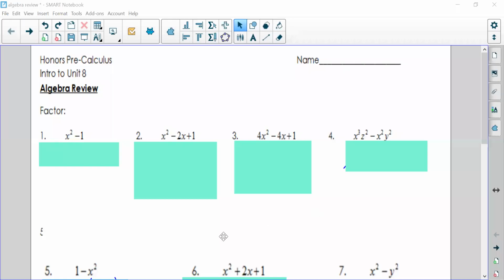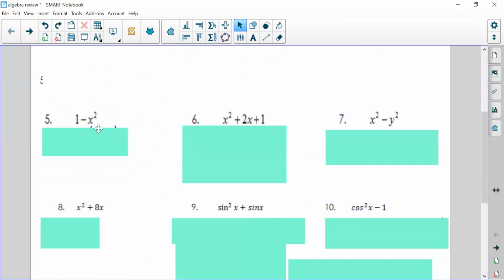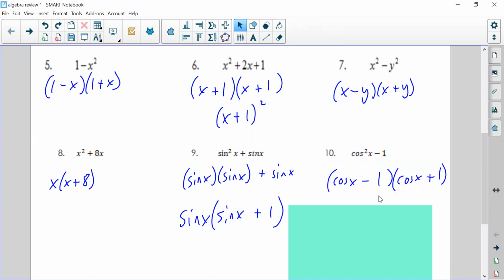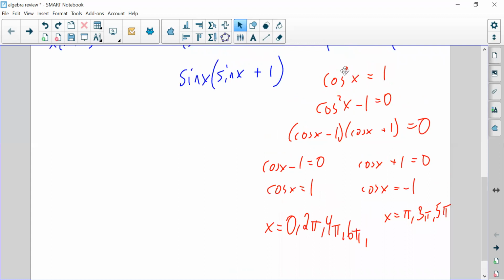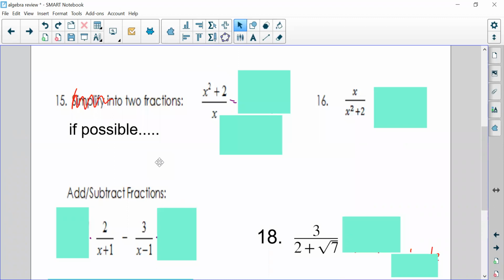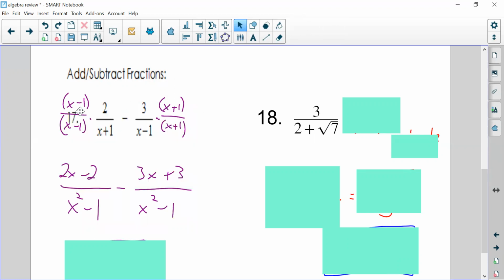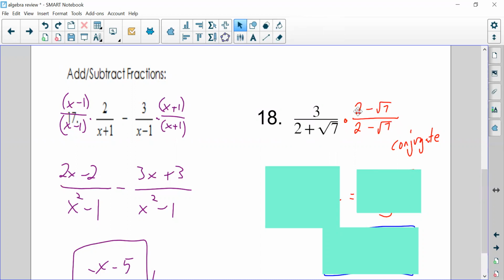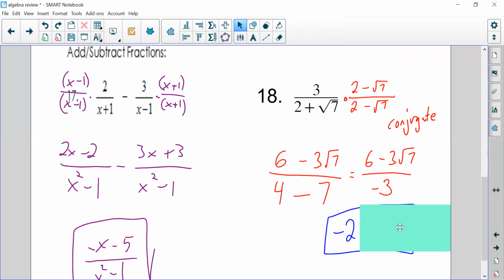HPC_Algebra Review